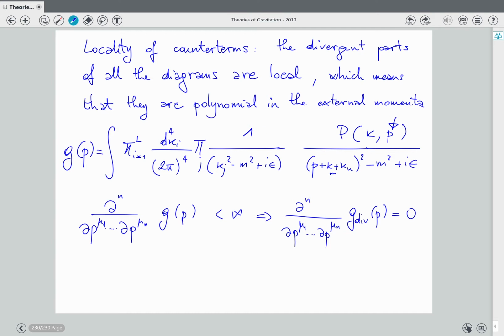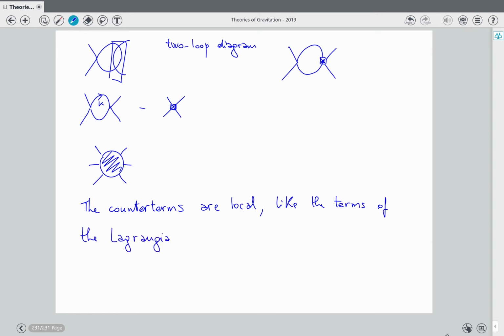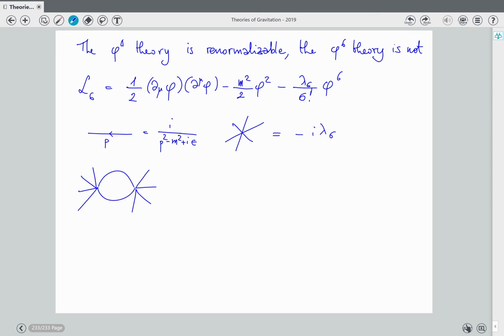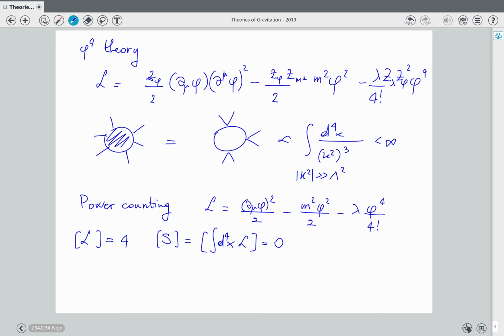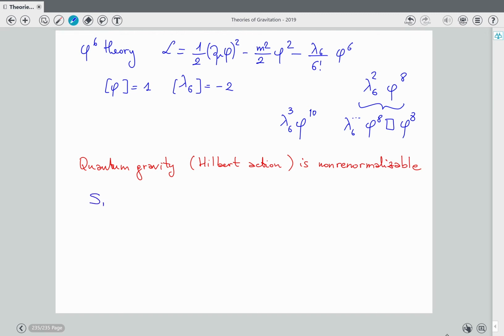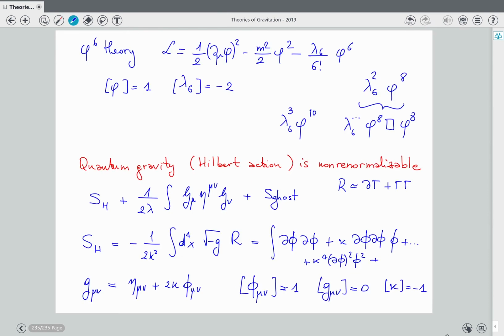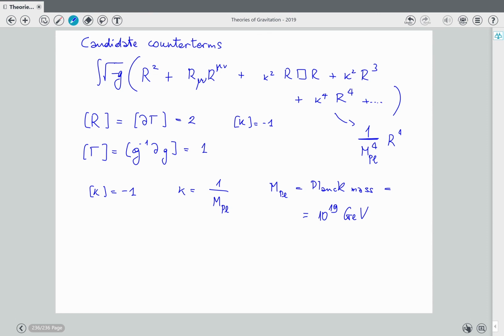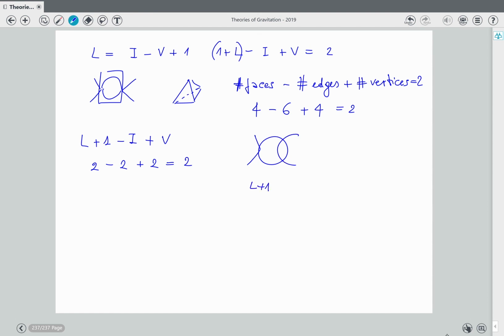Theories of Gravitation Lecture 32